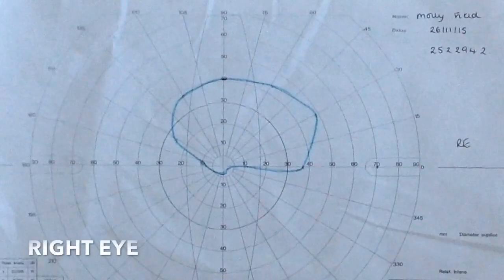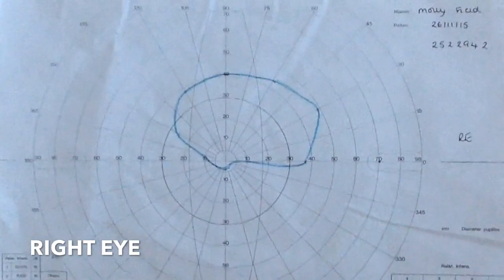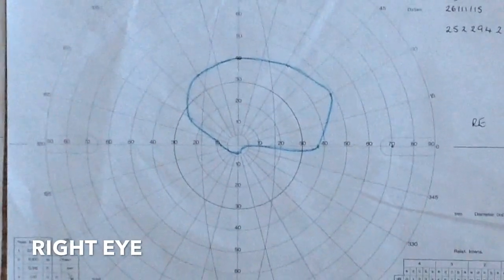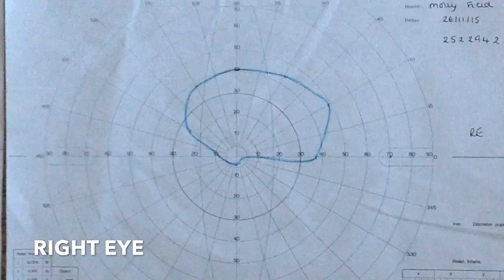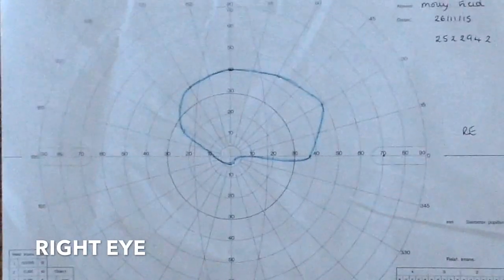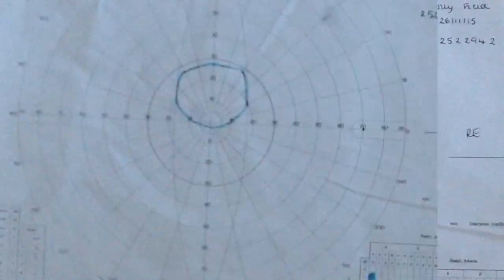CVI & Me: My Experience Of School - Tips & Tricks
Hi everyone,

Back in school, I made this video for my teachers and teaching assistants, to help them understand how CVI affects me and how best to support me. I thought that I'd add it to the 'CVI & Me' playlist to help others.

Best wishes,
The VI Drummer